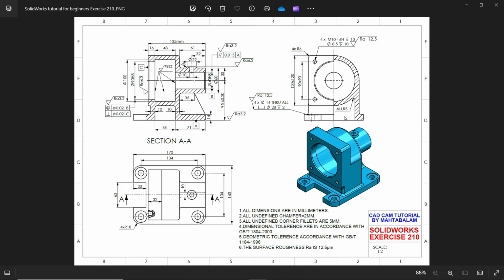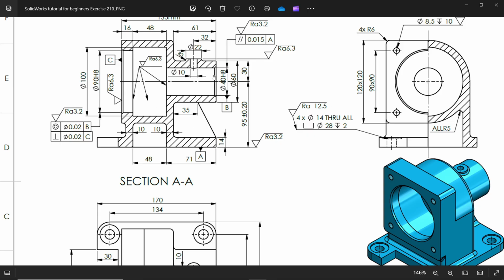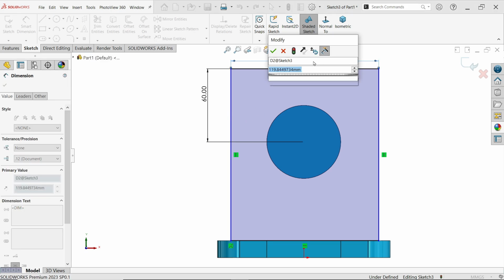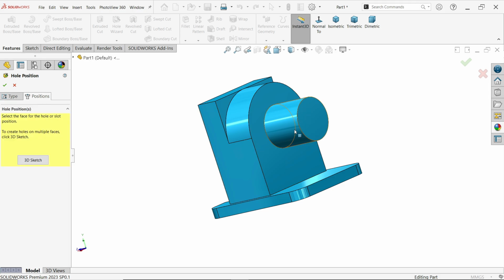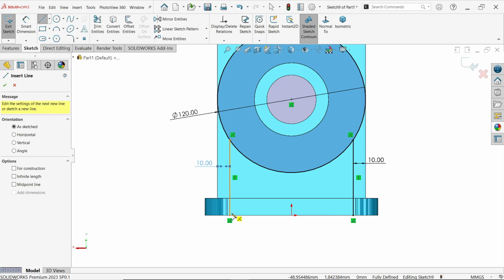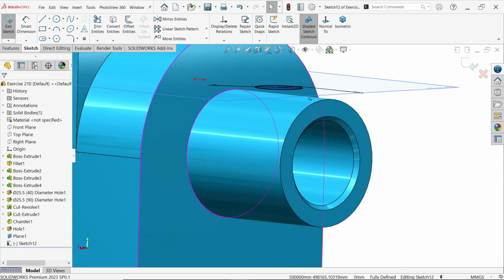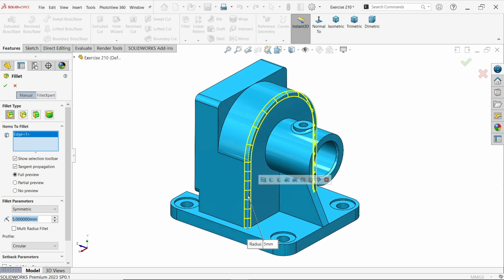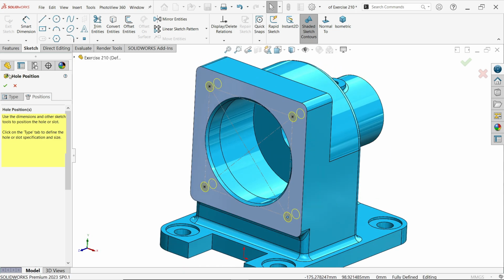SolidWorks tutorial for beginners Exercise 210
1.EXTRUDED BOSS/BASE
2.FILLET
3.HOLE WIZARD-SIMPLE HOLE
4.REVOLVED CUT
5.EXTRUDED CUT
6.CHAMFER
7.PLANE
8.RIB
9.HOLE WIZARD-TAPPED HOLE